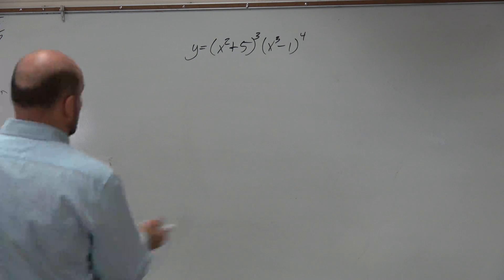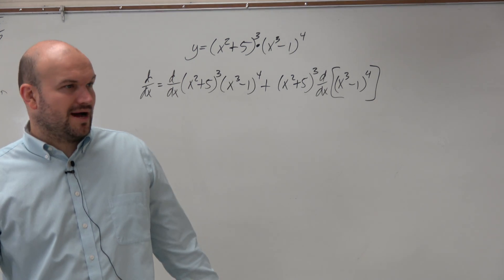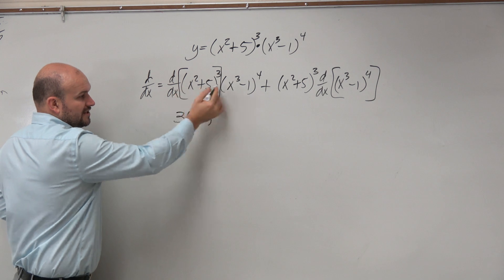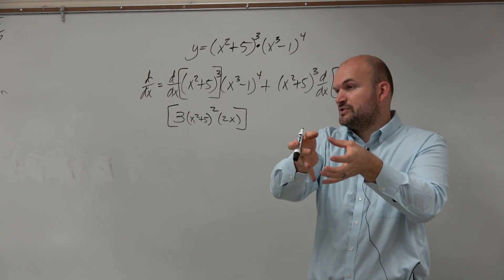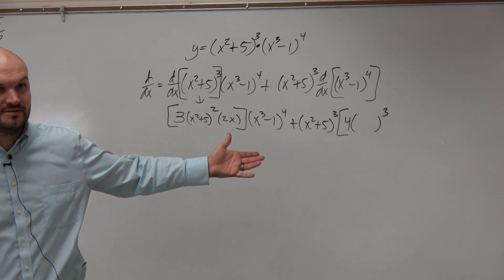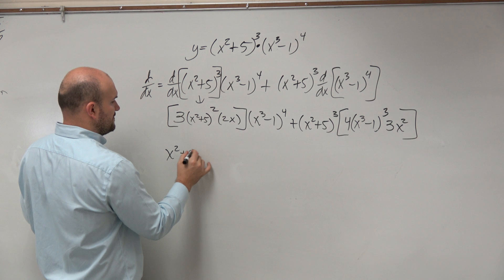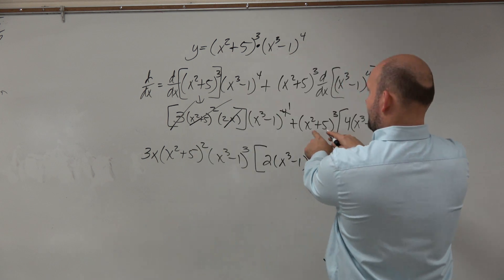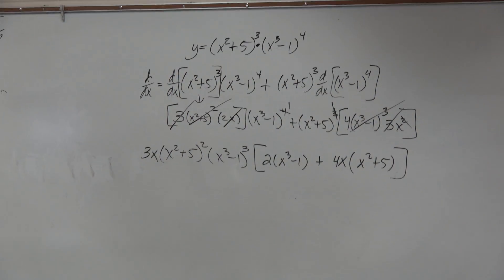Taking the derivative of two binomials using product and chain rule